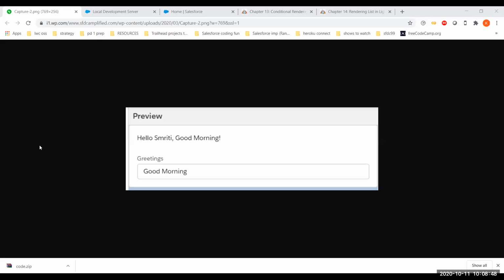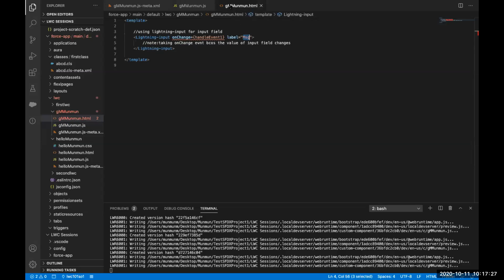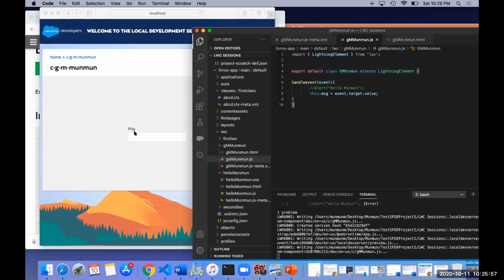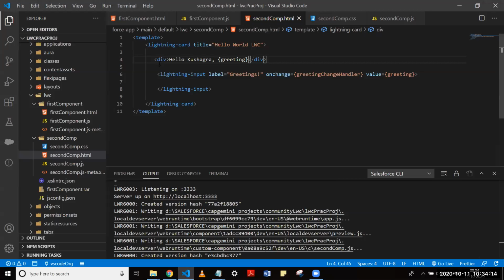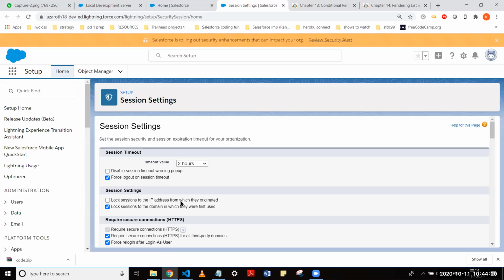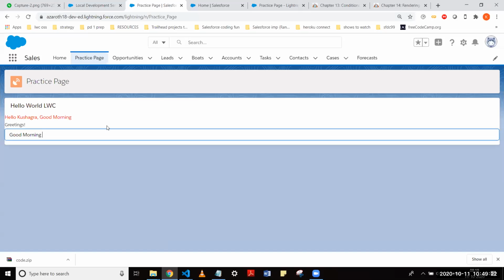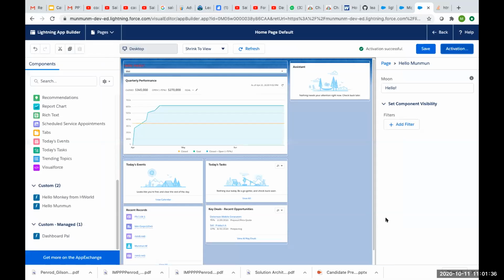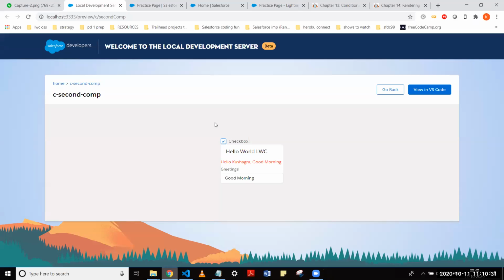Day 3 LWC Workshop: Data Binding in Lightning Web Component